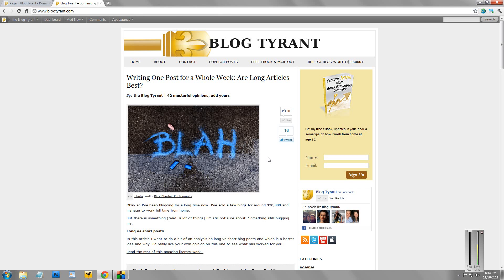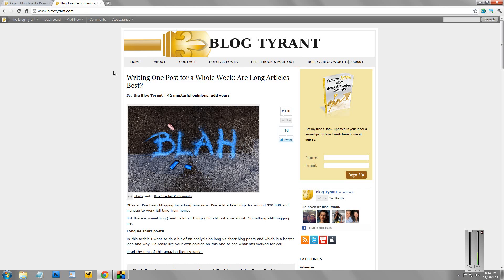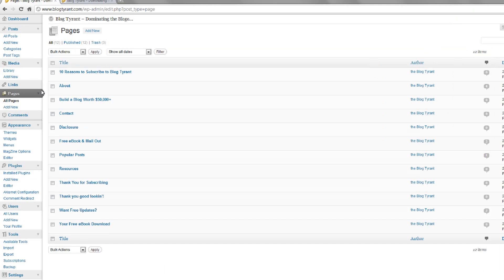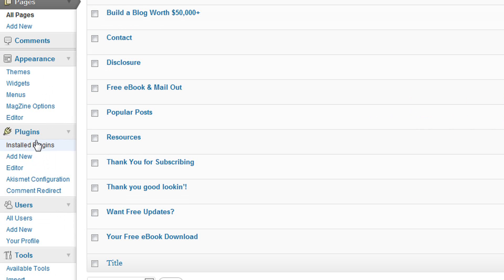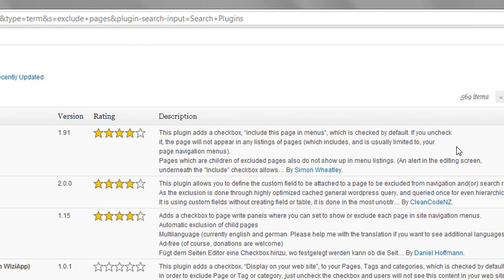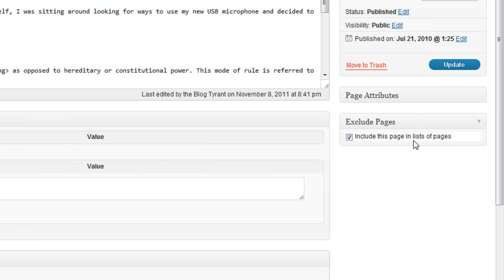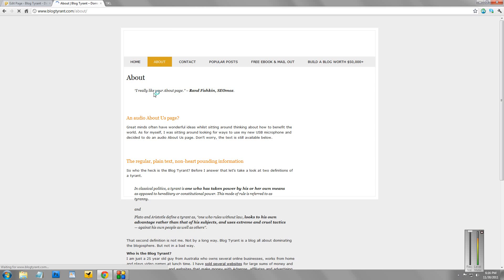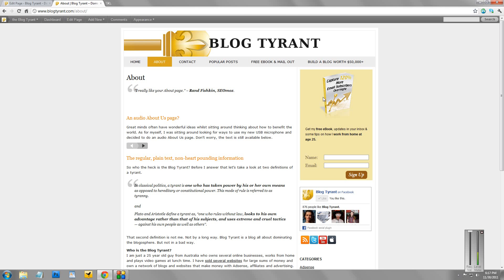How to Exclude (Hide) Pages from the Navigation Menu in Wordpress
In this quick video I show you a simple way to remove or hide pages from your navigation menu in Wordpress.

This is a really cool thing to know how to do because, by default, Wordpress will show a page in your navigation bar as soon as you hit publish.

If you want to offer a free eBook to give away or have some content that is not in your menu you will need to know how to exclude it from the nav bar.